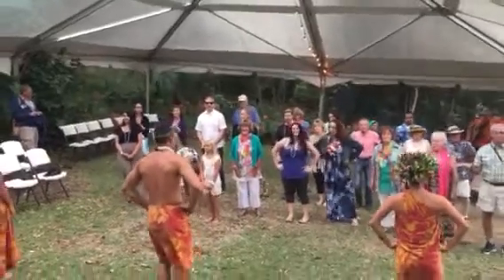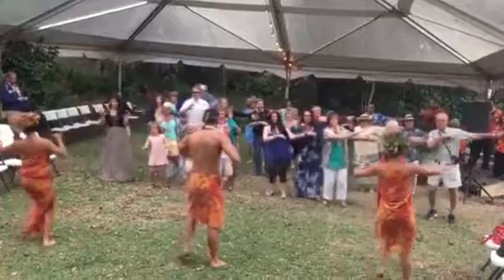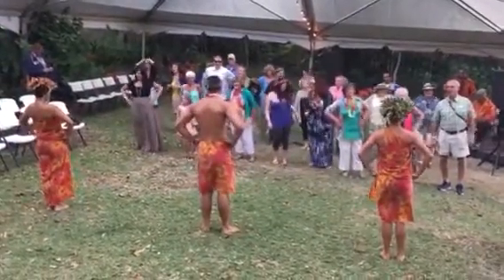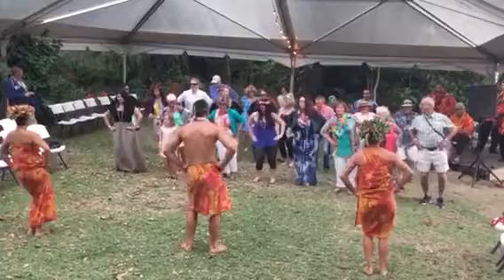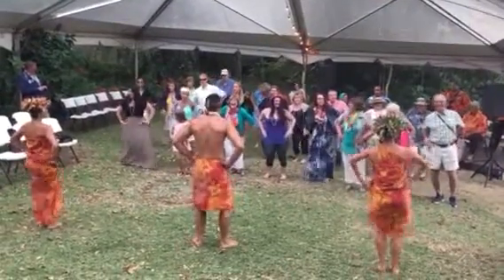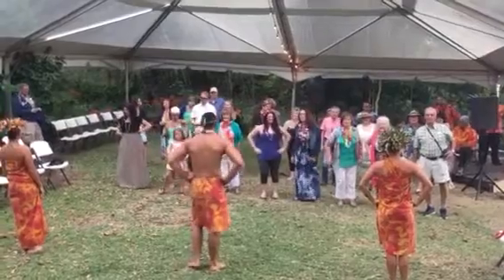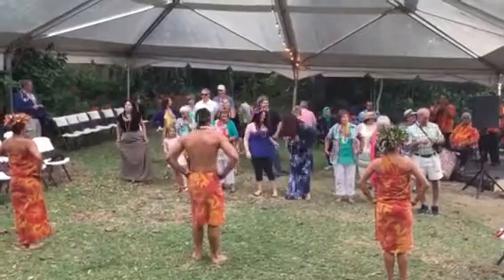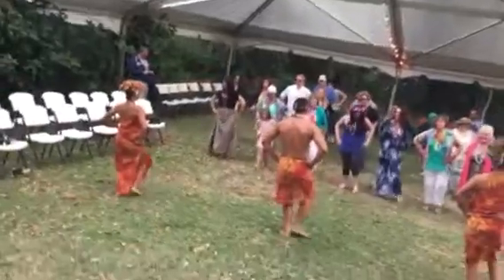Bk luau hula